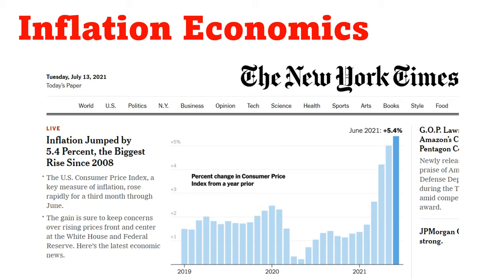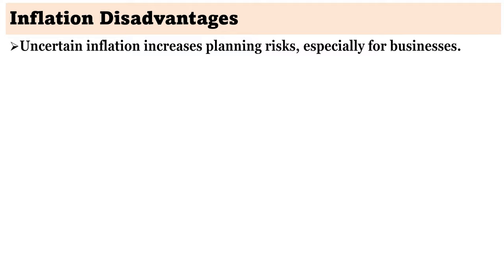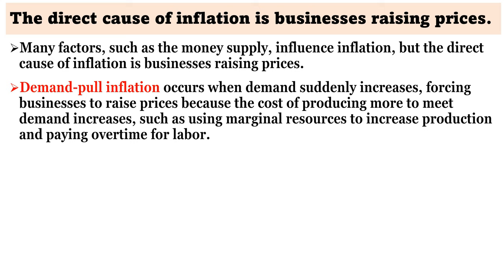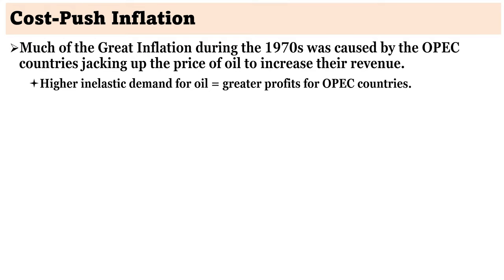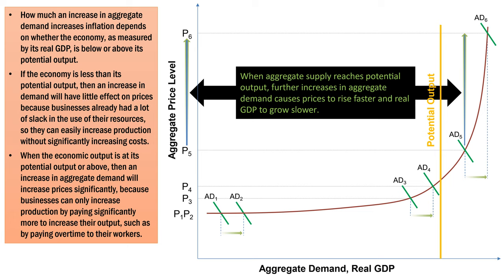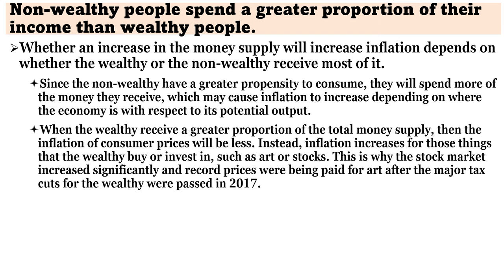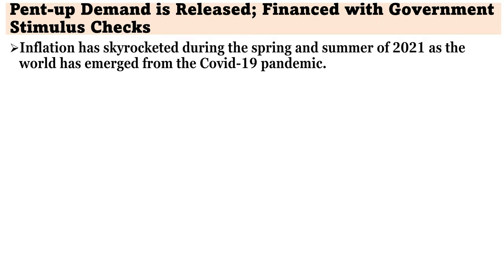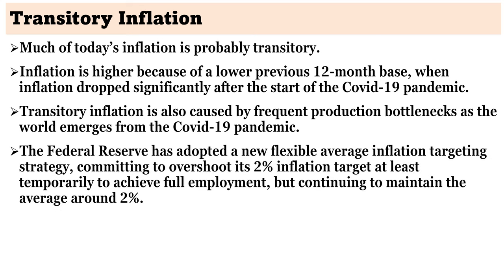Inflation Economics: How Inflation Affects the Economy, Your Livelihood, Investments, and Assets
This video presents a brief overview of the economics of inflation. Topics covered include:
The advantages and disadvantages of inflation.
Measures of inflation: Consumer Price Index (CPI), Personal Consumption Expenditures Price Index (PCEPI), GDP deflator
Cost-push inflation and demand-pull inflation.
Economic factors affecting inflation:
The distribution of wealth and the marginal propensity to consume.
The money supply
The velocity of money
How cryptocurrencies lower inflation.
How inflation affects investments and vice versa.
The likelihood that high inflation will persist.